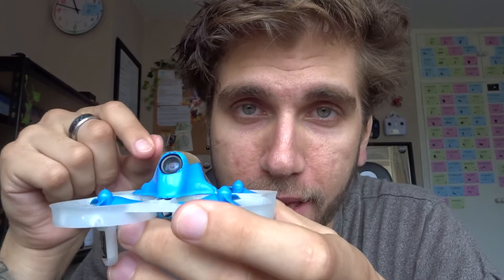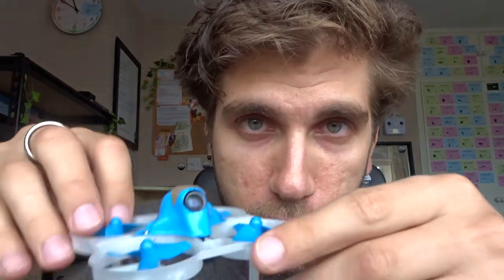My Drone Injured My Neck! (Surprising)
. I've not been posting for a day or two because my drone hurt my neck. Flying FPV drones is a real danger to your neck haha!